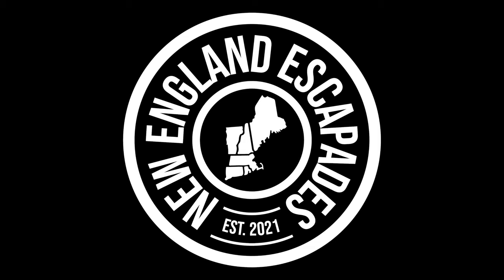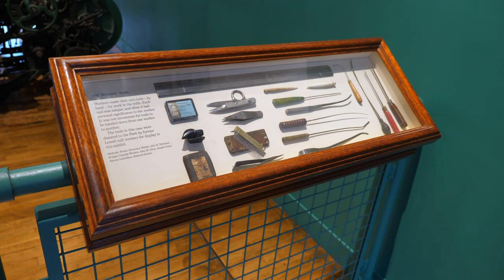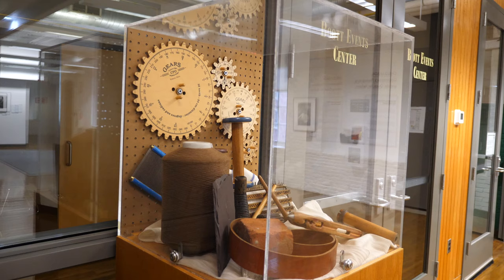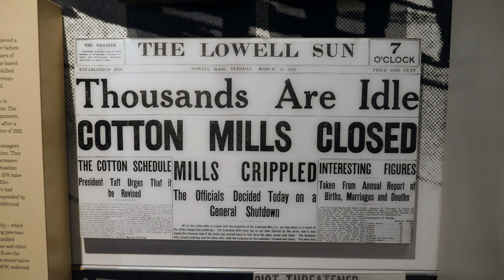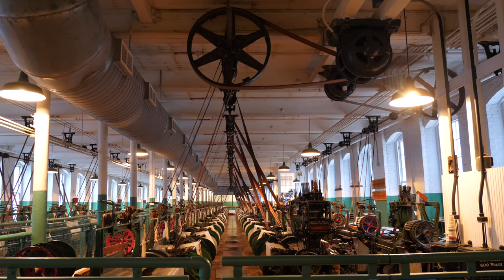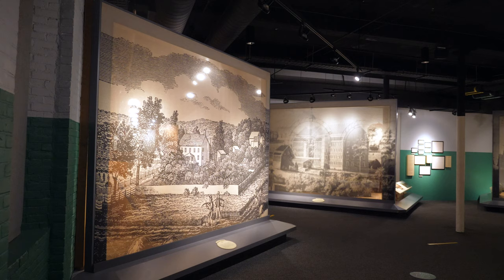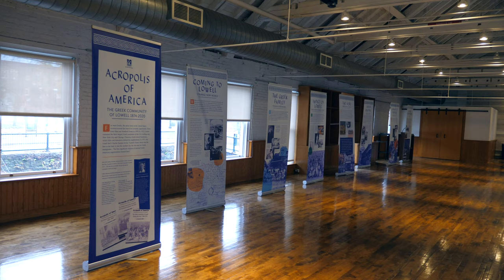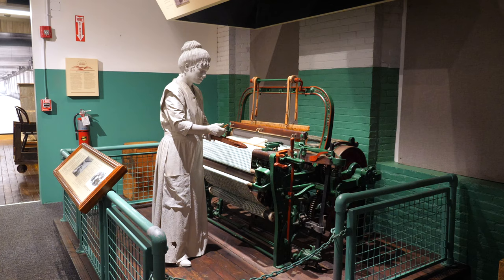Boott Cotton Mills Museum - the oldest mill still standing in Lowell!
In this video, we visited Boott Cotton Mills museum, which is the oldest mill complex still standing in Lowell. Dozens of period accurate looms are still used daily here to generate cloth, and there are a number of exhibits and artifacts to see. It's a fascinating place and a must-see if you're in the Lowell area.

Boott Cotton Mills Museum
115 John St.